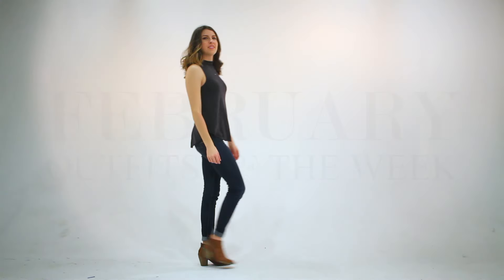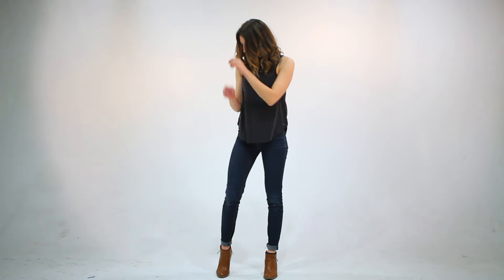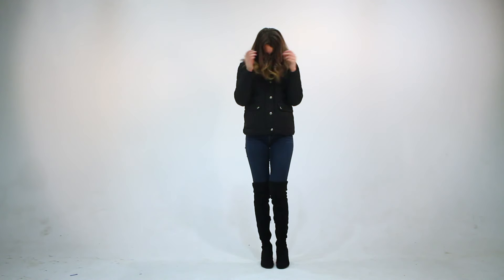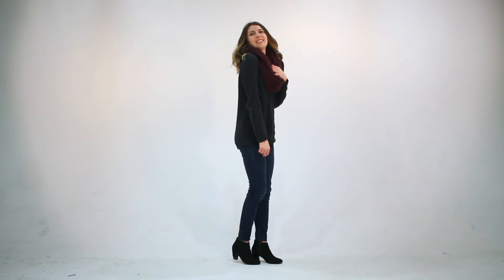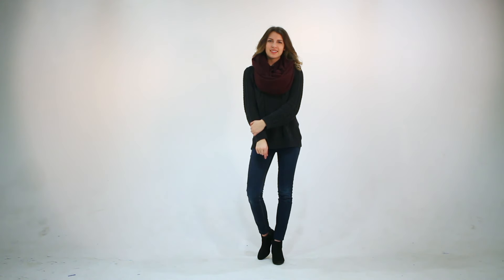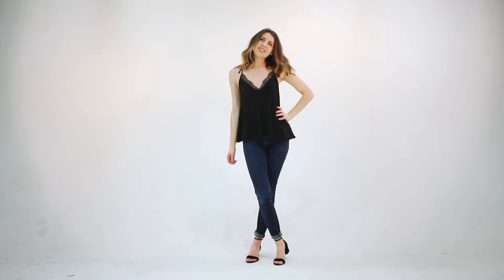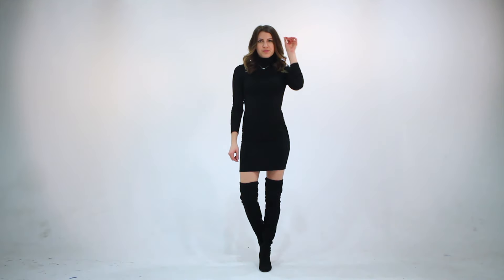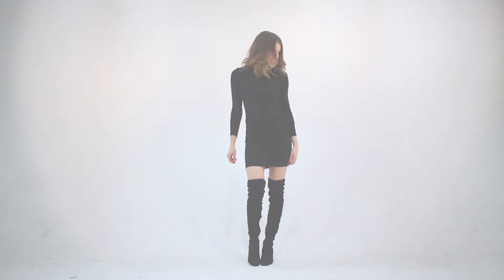February Outfits of the Week // Winter Fashion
In today's video I share some of my favorite outfits from the month of February.
xoxo
Anna

" " By